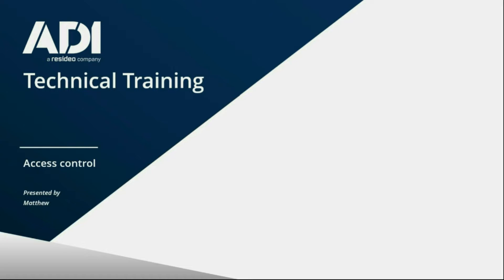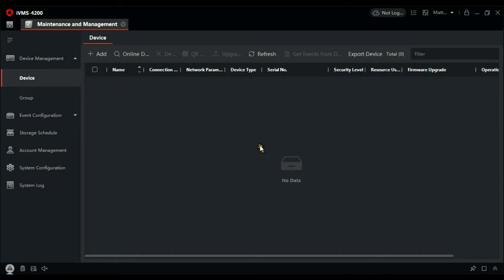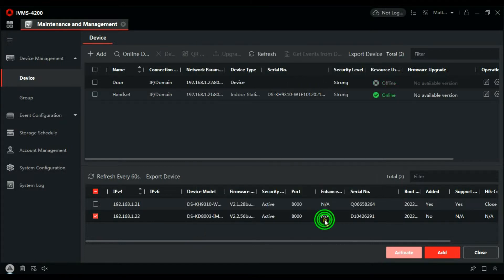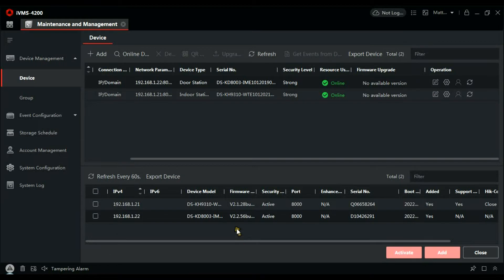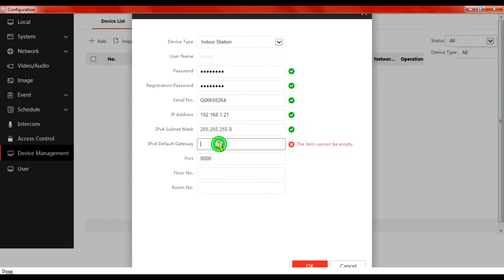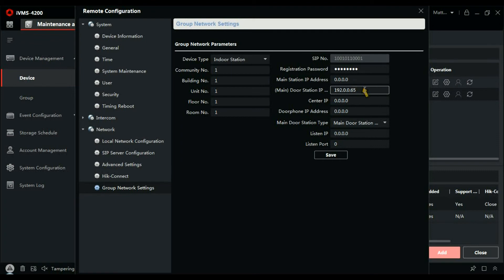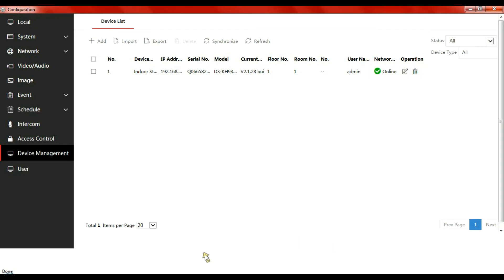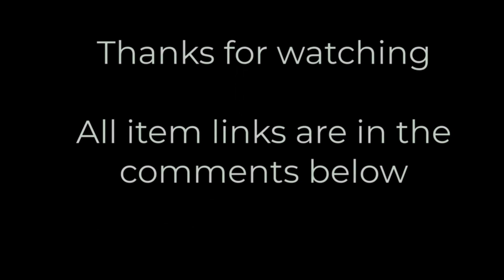How to Setup a Hikvision IP Intercom Setup and Configuration with Latest Firmware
Tutorial video setting up a Hikvision one-way video kit, connecting back to a POE Switch.